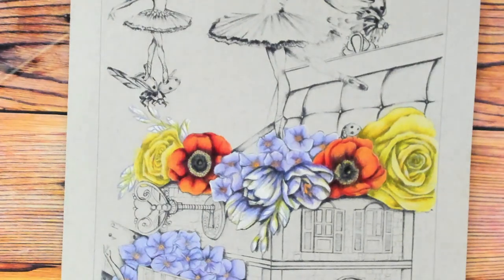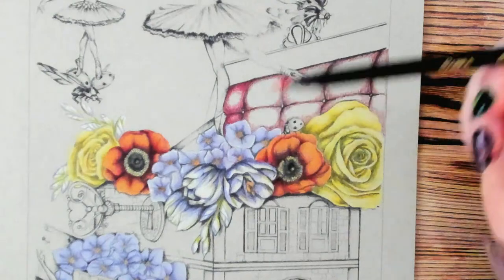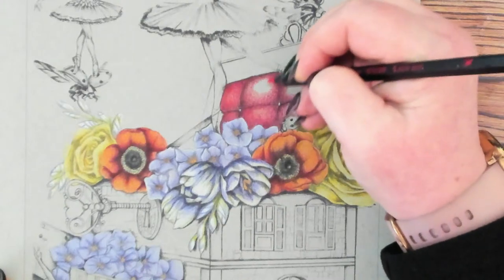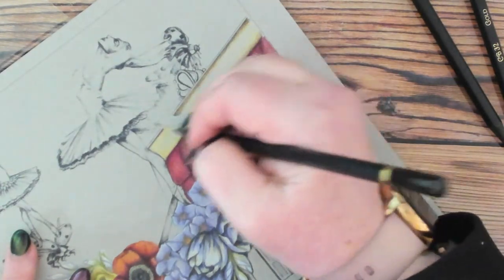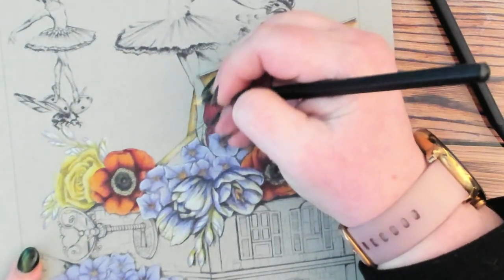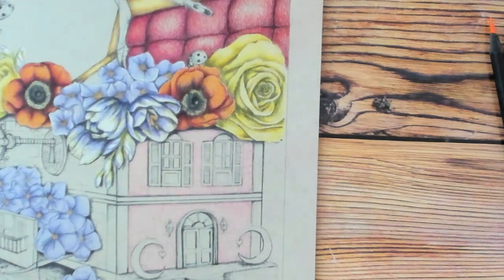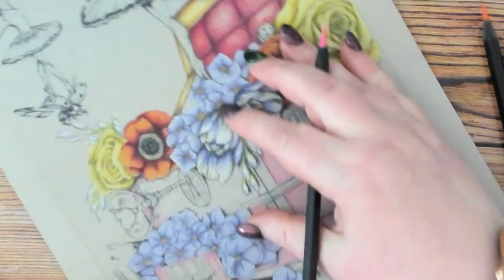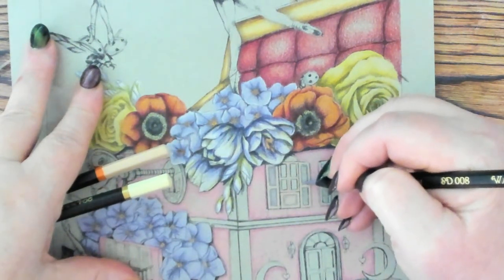Monja March !! Colour and chat working The Music Box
Strathmore Gray toned paper

Wish list
If you would like to assist with a monetary donation to the channel you can do so @ these donations will go towards content and any promotions and give aways I have, I will try to make things fun for all :)

1, Due to shipping restrictions you must have a USA shipping address
3, I Use a bot to choose winners and it will not choose a winner that is not active in the chat so say something :)
5. No talking during live give aways while rolling numbers